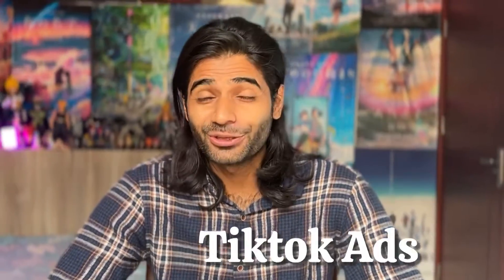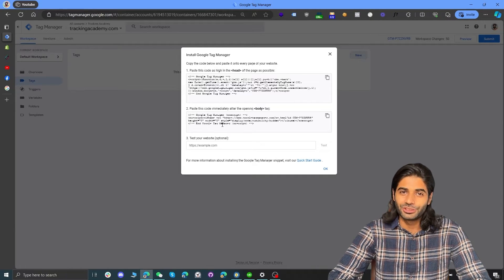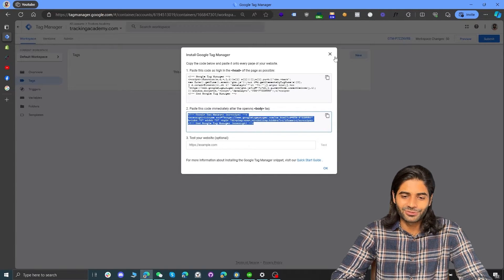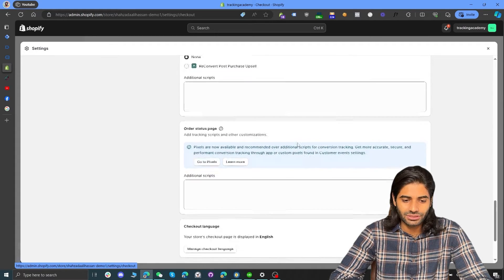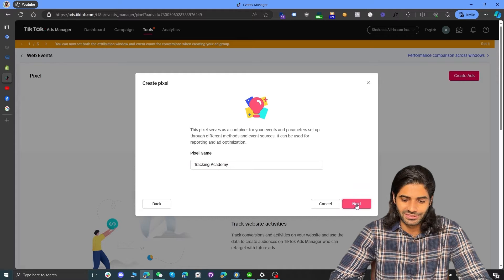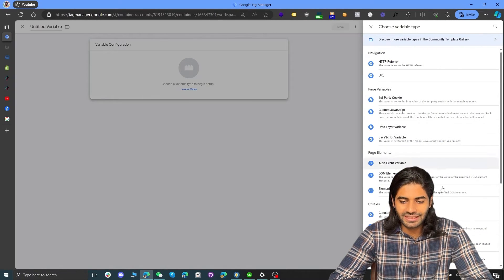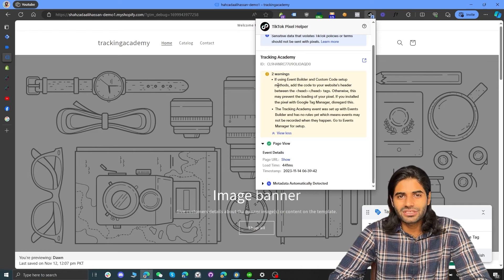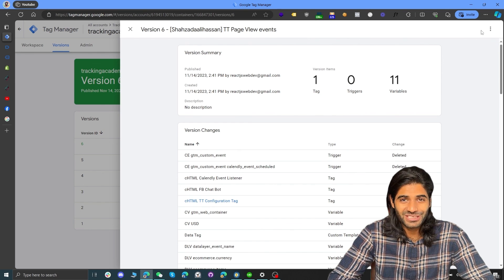Shopify TikTok Pixel: Page View Configuration Event using dataLayer & Google Tag Manager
In this video, we delve into the crucial steps of setting up pixel tracking on your Shopify store for optimal ad performance. Don't miss out on the insights we share!

Chapters:
0:00 Introduction to TikTok Ads & Pixel Tracking
0:27 Configuring Google Tag Manager on Shopify
1:00 Adding Scripts to Shopify Store
1:46 Locating Theme File for Tracking
2:01 Pasting Code in Shopify
2:23 Formatting & Saving Changes
2:31 Previewing Google Tag Manager
3:02 Setting Up TikTok Pixel
3:46 Accessing Checkout Settings
4:07 Adding Tag Manager to Checkout Pages
4:15 Creating TikTok Pixel on Ads Manager
4:50 Manual Pixel Setup
5:08 Custom Code for TikTok Pixel
5:36 Setting Trigger for All Pages
6:01 Creating Variable for Pixel ID
6:59 Testing TikTok Pixel Events
7:59 Tracking E-commerce Events